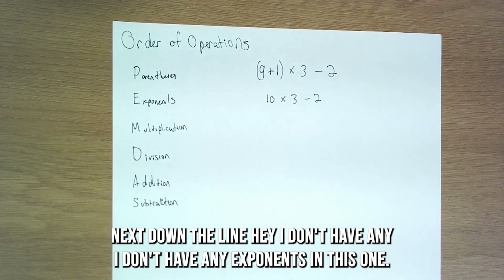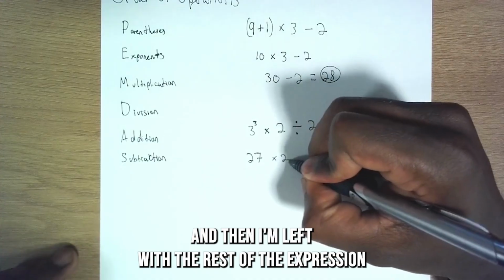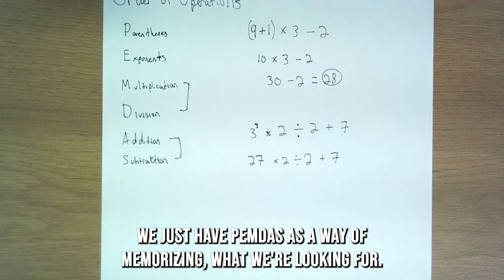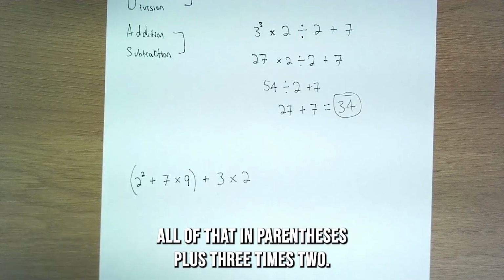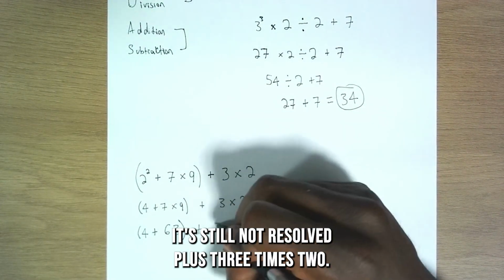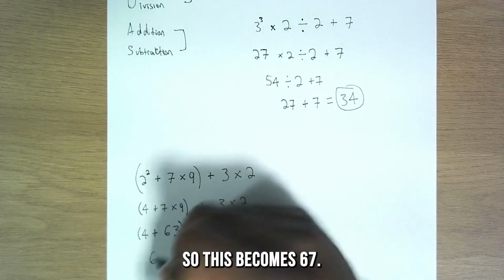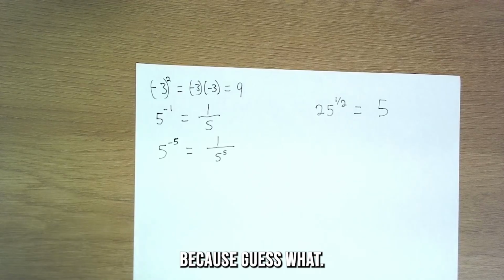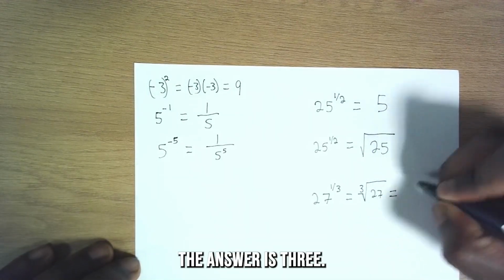Casual Math for Grown-Ups – Part 4: Order of Operations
This video covers perhaps the most important part for anybody: order of operations. You will see this and versions of this throughout your entire math career (however far that may be).